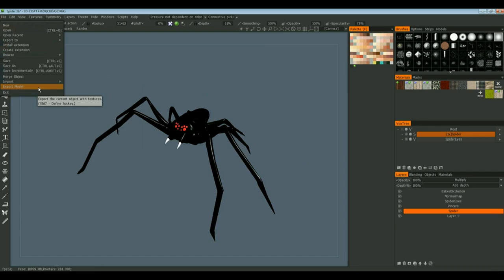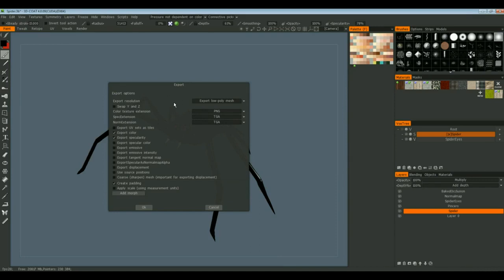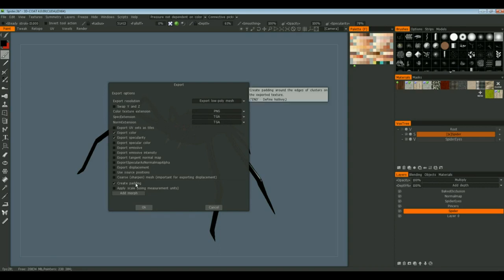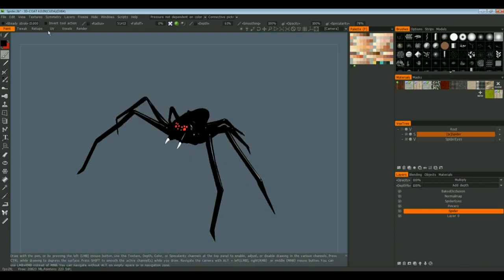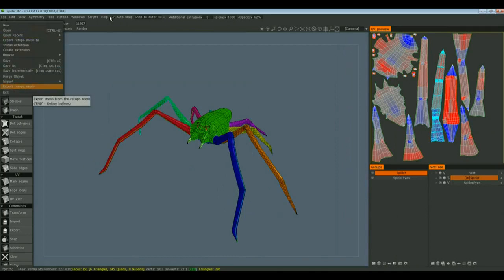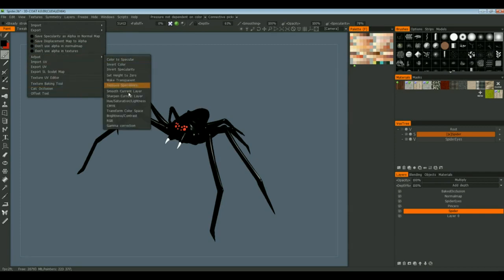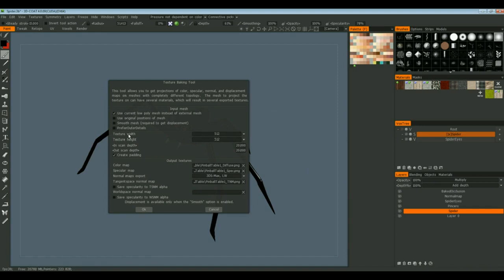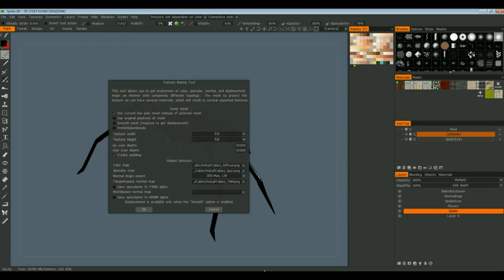Introduction to 3D Coat: 4 Exporting Models and Textures